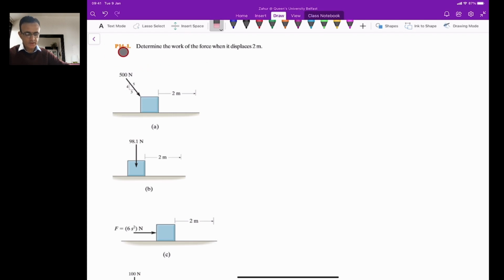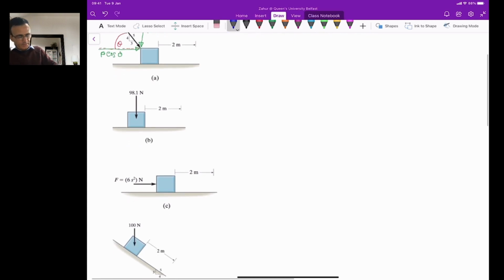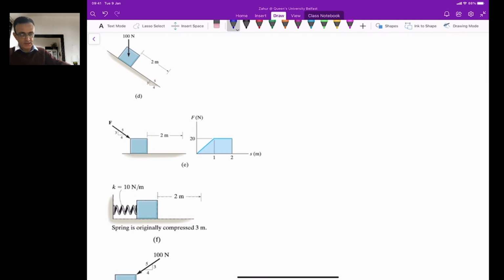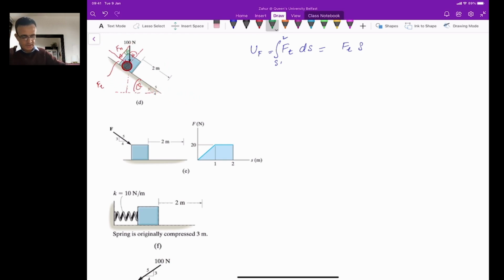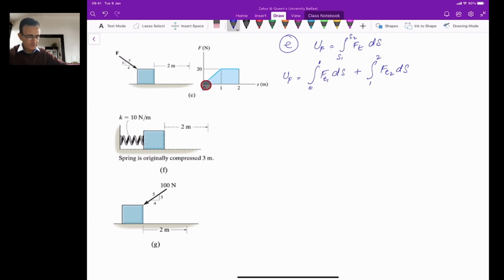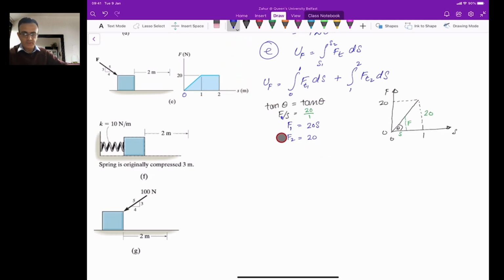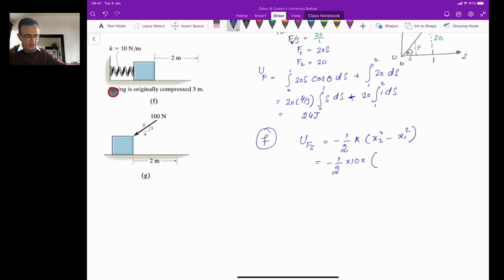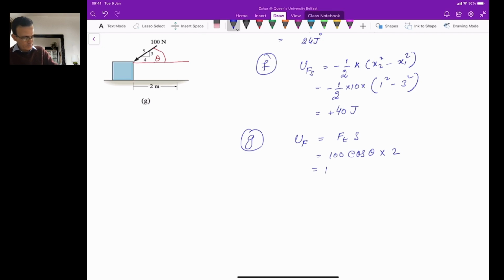MEE1008 Week16 part3